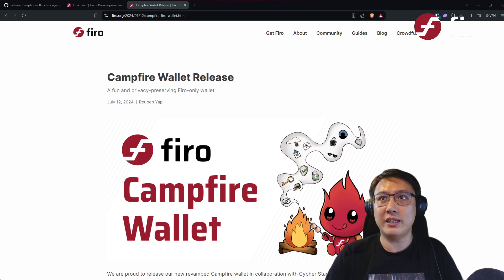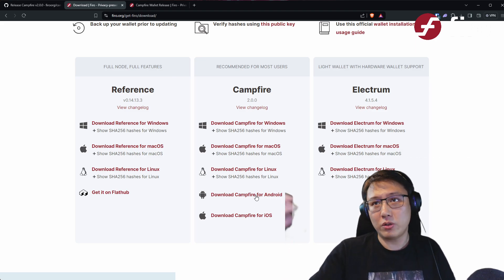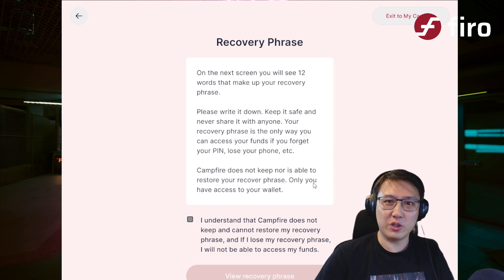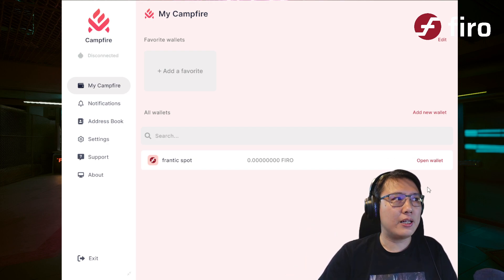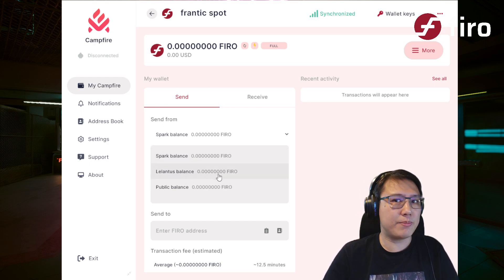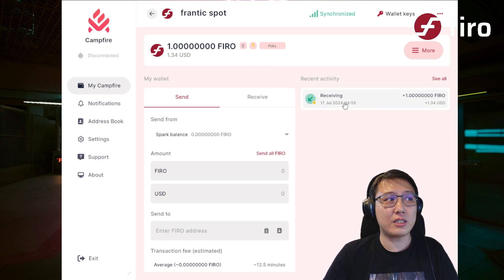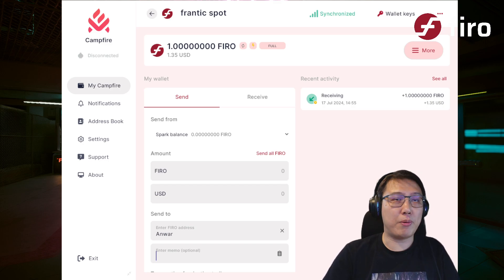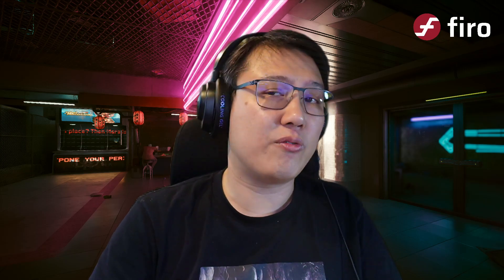Firo Campfire Wallet rundown!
We run through Campfire, a FOSS Firo wallet that focuses on ease of use and privacy.

If you would like to support Campfire development, please consider donating here: aDNNaZPtpLydbfF9YptraVVPNLmoZ6HKe9